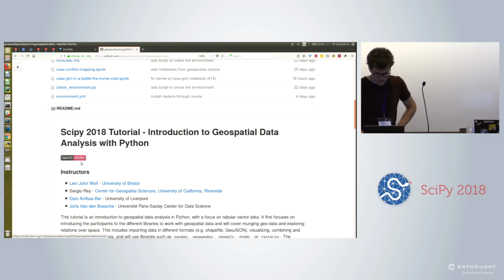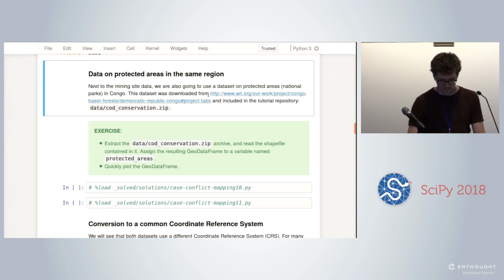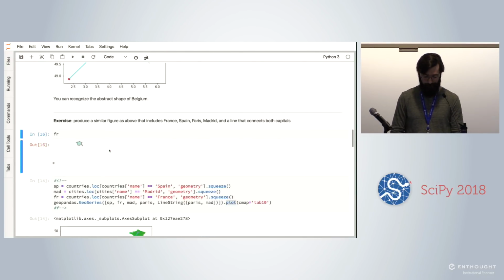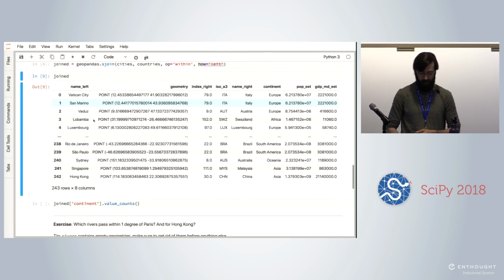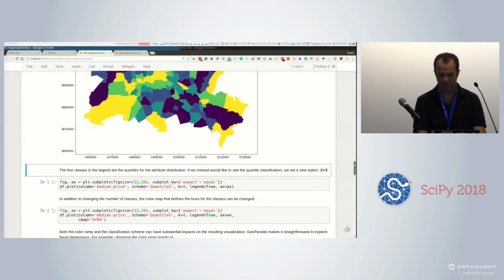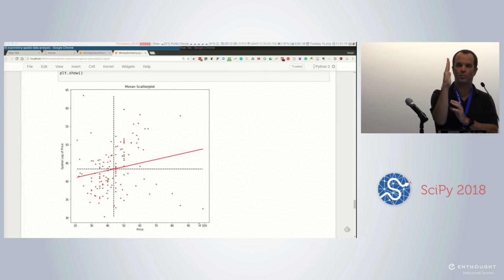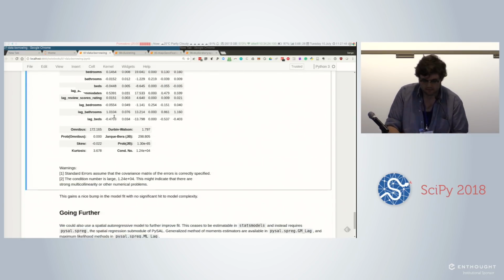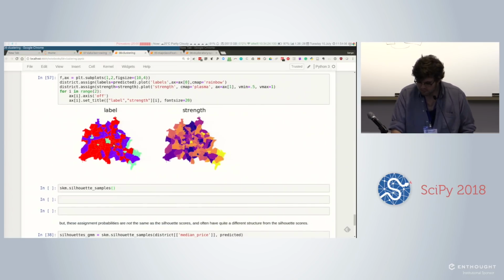Introduction to Geospatial Data Analysis with Python | SciPy 2018 Tutorial | Serge Rey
This tutorial is an introduction to geospatial data analysis in Python, with a focus on tabular vector data. It is the first part in a series of two tutorials; this part focuses on introducing the participants to the different libraries to work with geospatial data and will cover munging geo-data and exploring relations over space. This includes importing data in different formats (e.g. shapefile, GeoJSON), visualizing, combining and tidying them up for analysis, and will use libraries such as `pandas`, `geopandas`, `shapely`, `PySAL`, or `rasterio`. The second part will built upon this and focus on more more advanced geographic data science and statistical methods to gain insight from the data.

 No previous experience with those geospatial python libraries is needed, but basic familiarity with geospatial data and concepts (shapefiles, vector vs raster data) and pandas will be helpful.